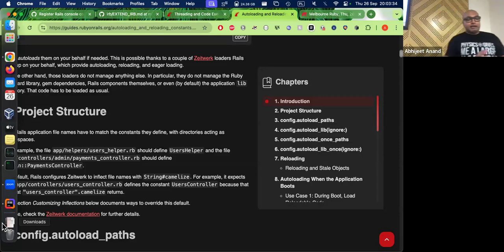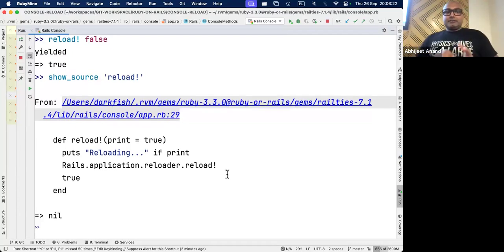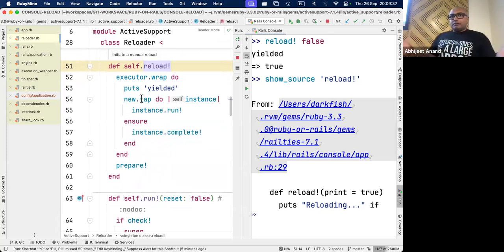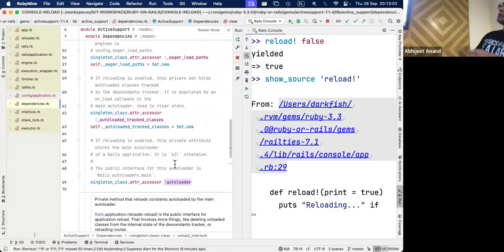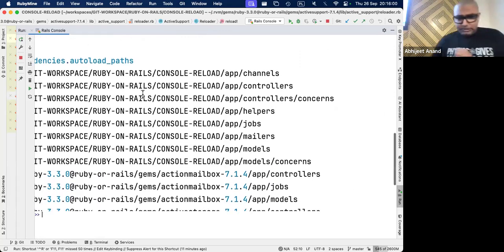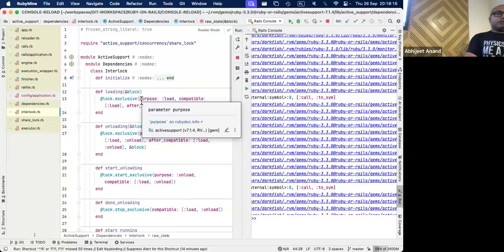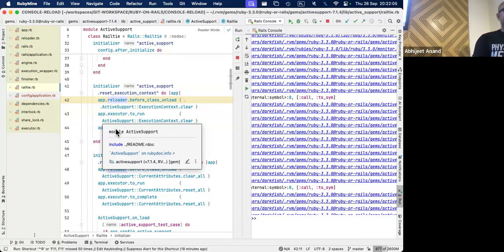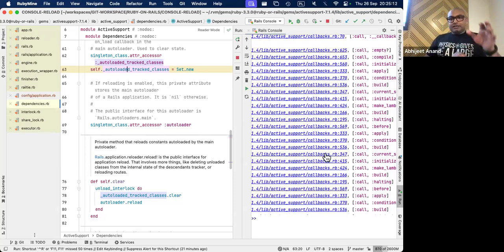How does `reload!` work? - Abhijeet Anand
How does this magical `reload!` even works? Abhijeet Anand will go on a deep dive to show the intricacies of how `reload` works.